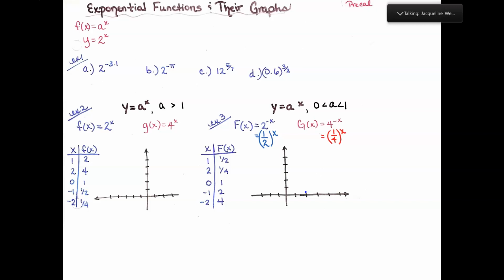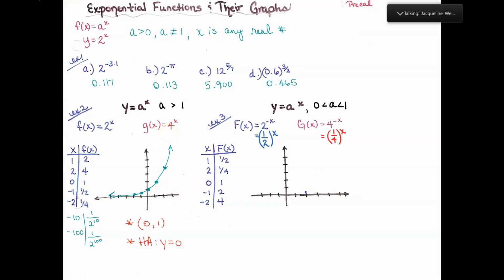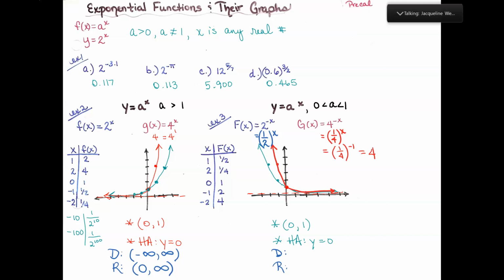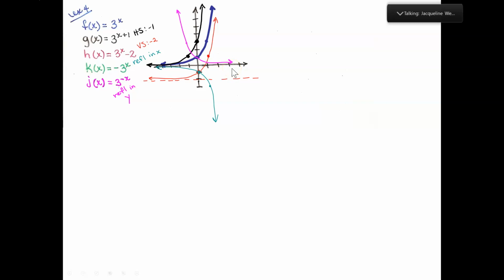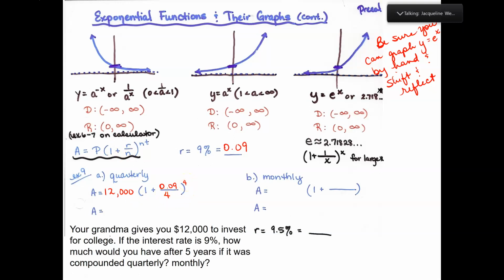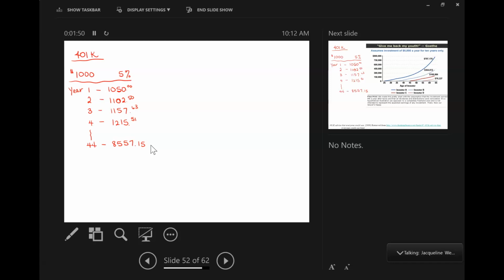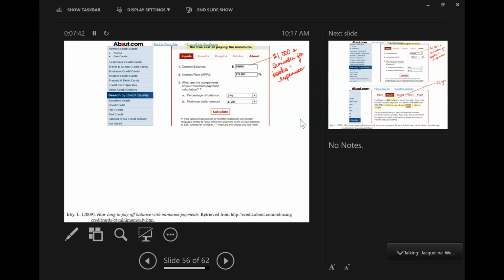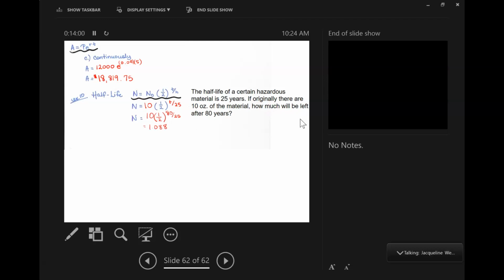Exponential funtions, graphs, compound interest